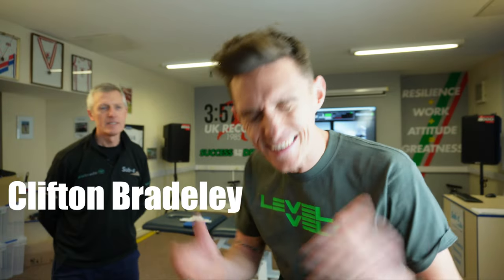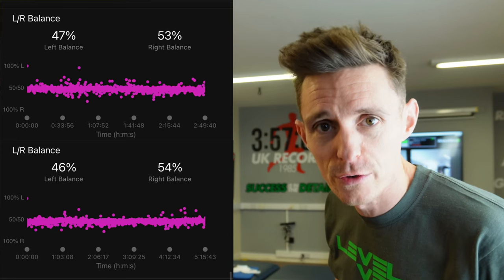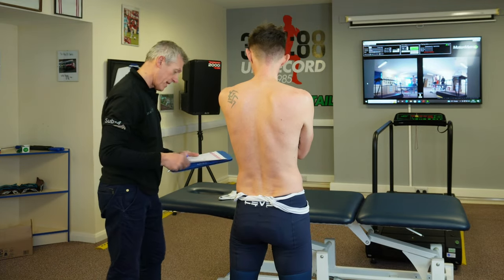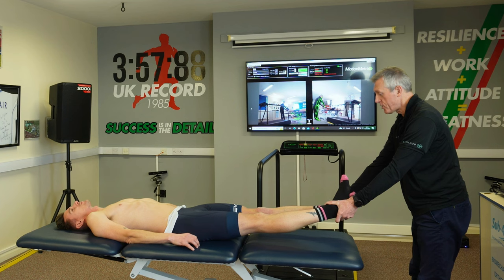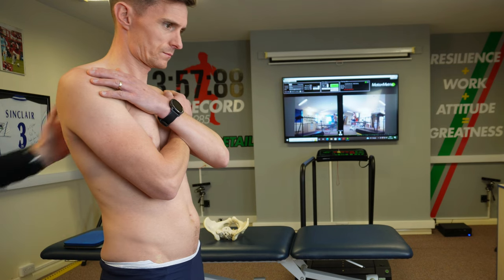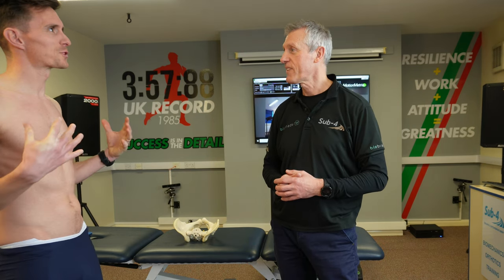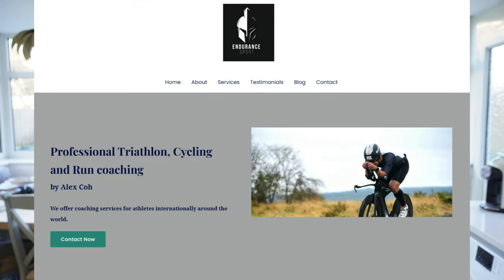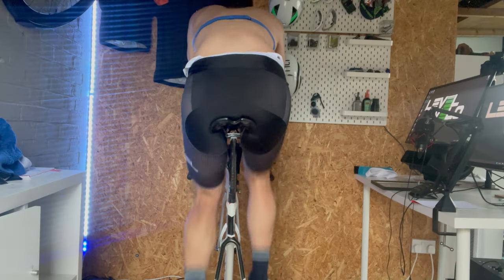Improve Cycling Power - Fixing Leg Length Discrepancy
Updates to follow this first of a series of videos where I try and fix some long term injuries and issues.